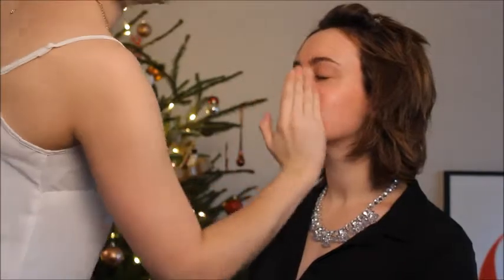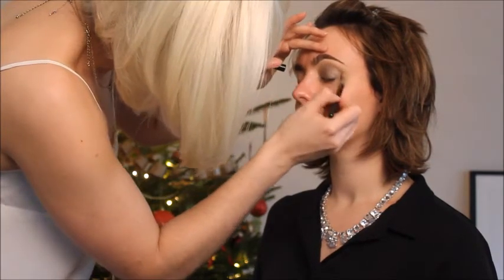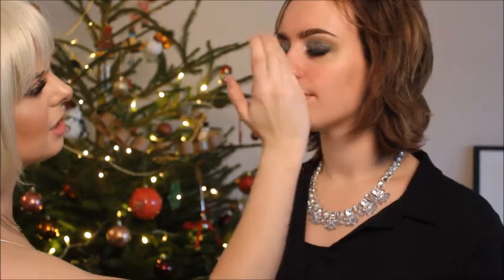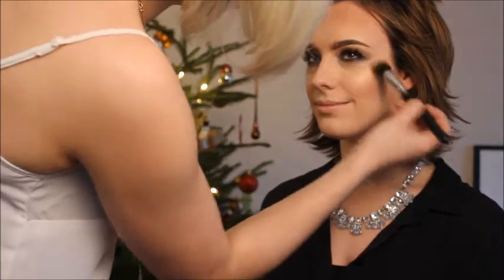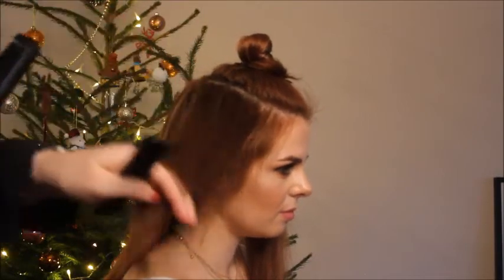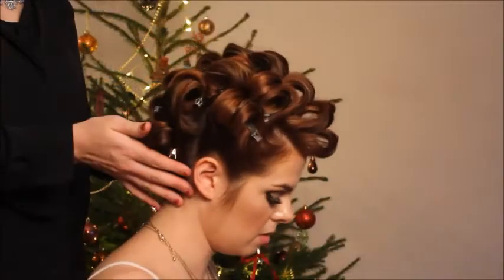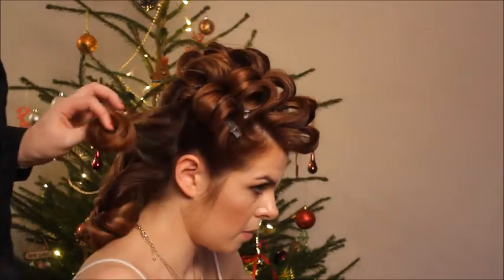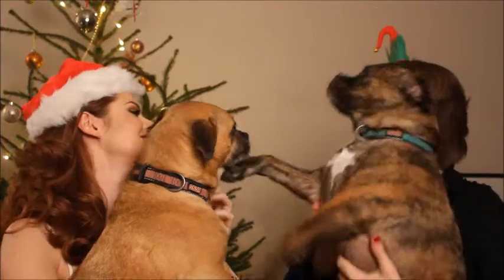Get ready with me Hair and Make up Christmas edition!!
Make Up;
Eyes

Anastasia Beverly Hills Brow Wiz in Soft Brown and Auburn Pomade
Collection2000 Lasting Perfection Concealer in Fair
MAC Wedge
Bobbi Brown Moonstone Long Lasting Cream Shadow Stick
MAC Lets Boogie single shadow and Carbon
lashes were 174 from the London Eylure set
MAC Disco Purple liner

Skin;
MAC fix plus spray
Dior star 010
Collection2000 LPC in Fair
Collection blush and go palette to contour and blush
Becca Cosmetics Jaclyn Hill Champagne pop

Lips
MAC Boldly Bare pencil and Love Nectar gloss

Hair;
AFFINAGE Salon Professional (ASP) Kitoko Fabulous Finish Hairspray, Shine & Protect and L'oreal Ellnet

Straighteners were by Head Jog purchased at Trade centre Capital

Heat-safe comb & teasing brush & bobbypins (not hair pins)